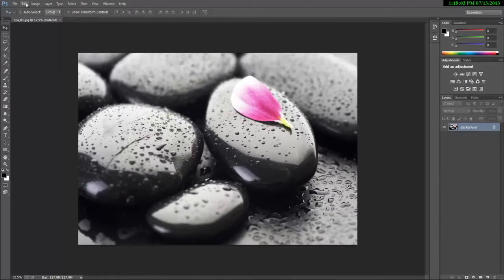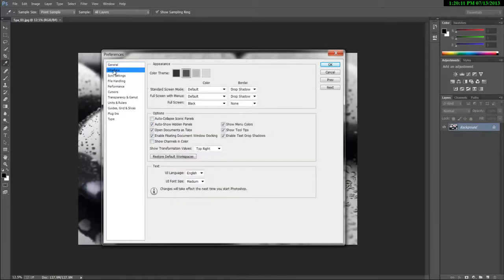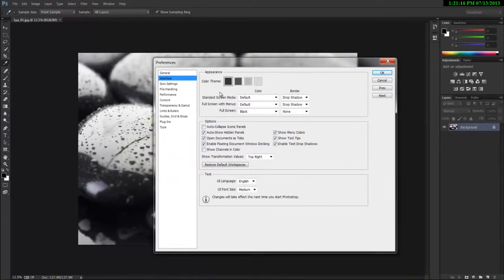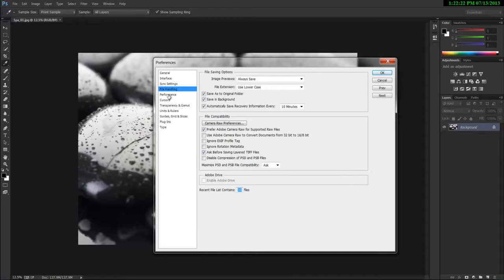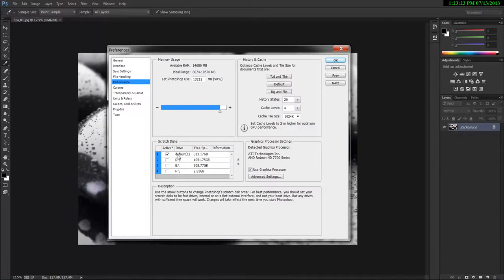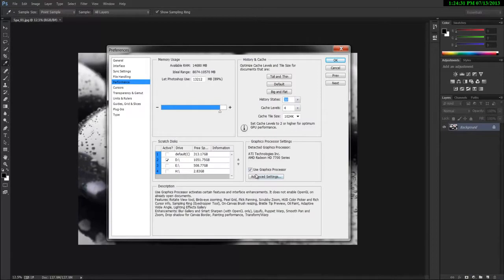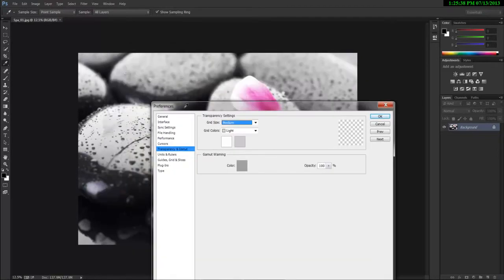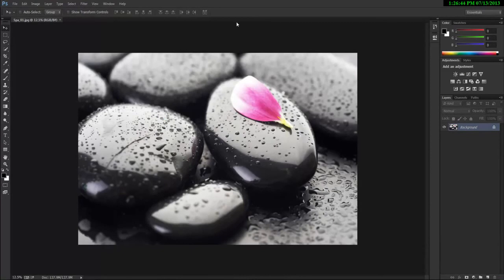Adobe Photoshop CC For Beginners 01 Important Settings For Getting Started